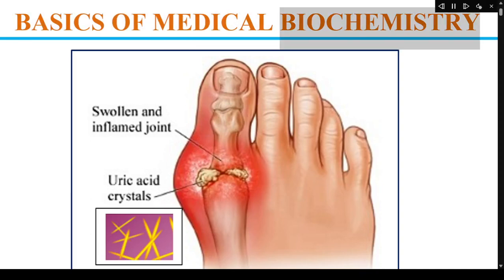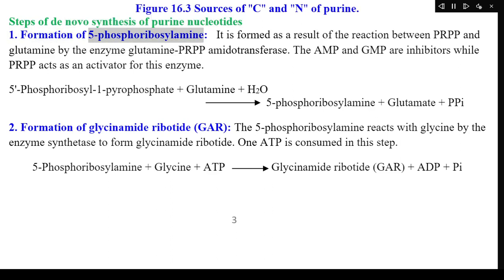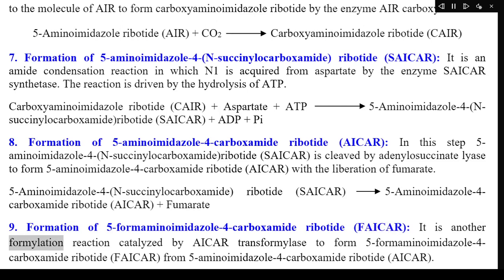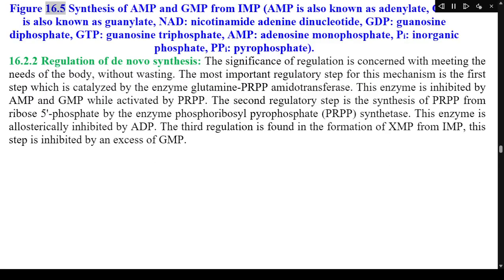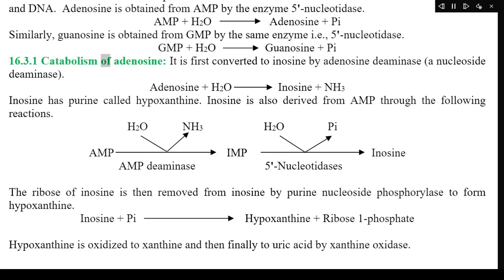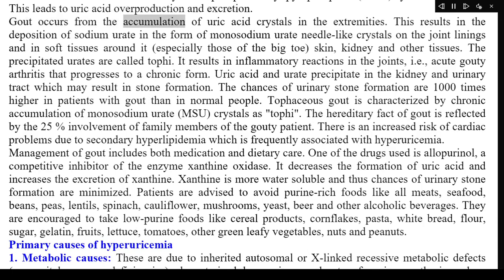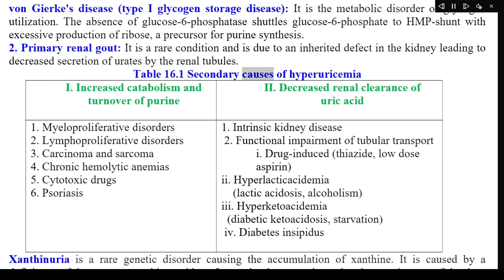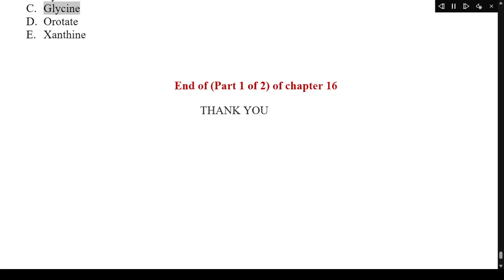Ch-16.(Part 1 of 2)METABOLISM OF PURINES AND PYRIMIDINES-Medical Biochemistry By Prof. Dr. M. Jawed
Chapter-16. METABOLISM OF PURINES AND PYRIMIDINES (Part 1 of 2)-Basics of Medical Biochemistry (Audiovisual Book) By Prof. Dr. M. Jawed (MBBS, M.Phil, Ph.D, Dip.ME)
Head of the Biochemistry Department-Fazaia Ruth Pfau Medical College, Air University-PAF Base Faisal-Karachi-Pakistan